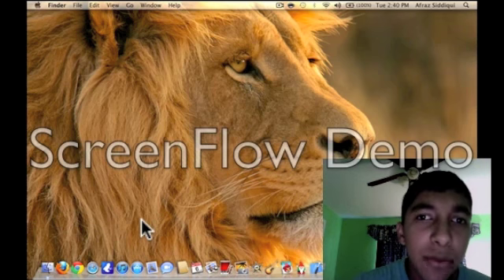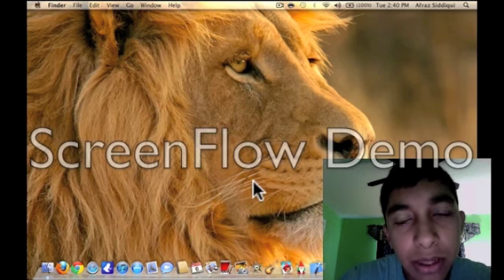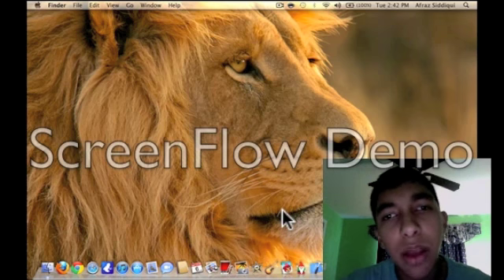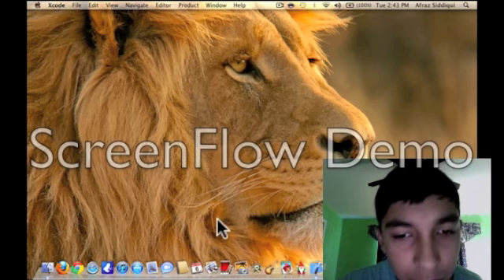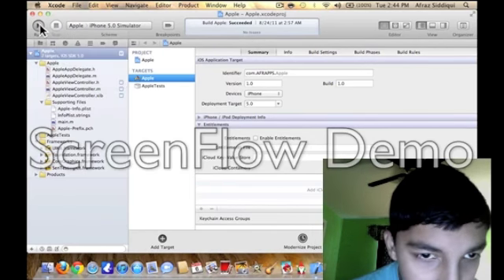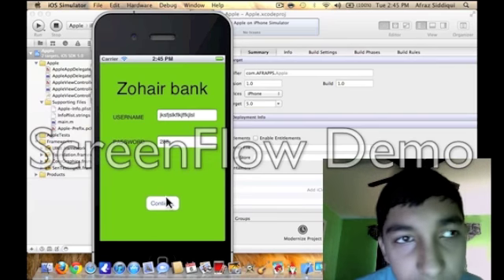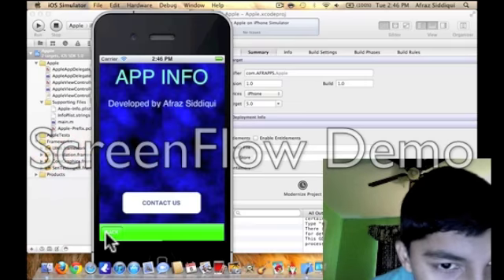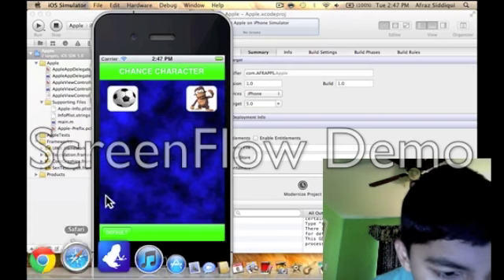iPhone Development Tutorial 1 - Intro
The first video in a series teaching you how to davelope iPhone programs natively on a macintosh.